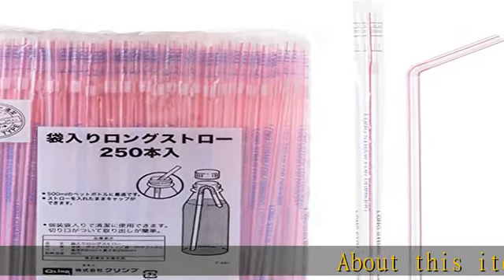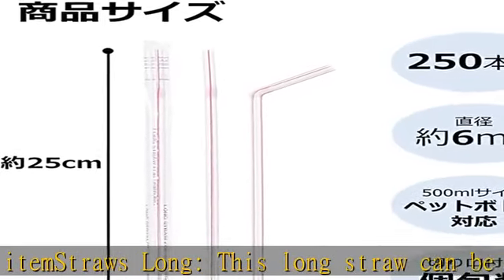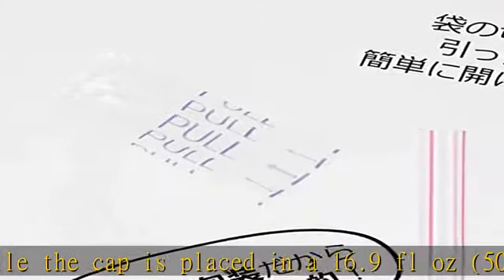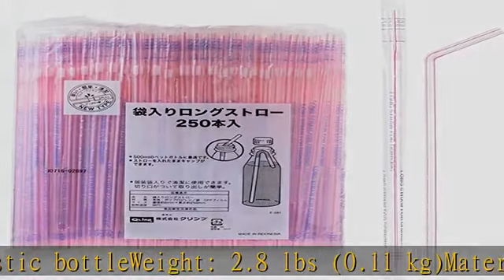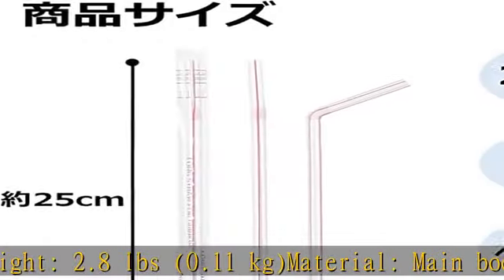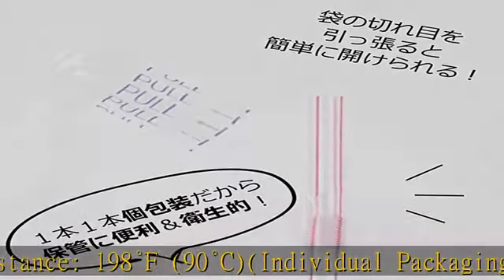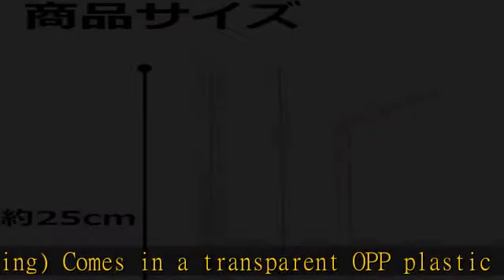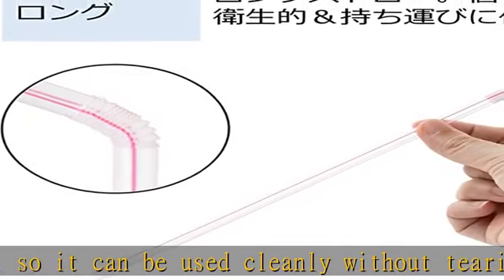ストリックスデザイン ストロー 袋入り 曲がる ロング ストロー 250本 25cm 直径6mm 個包装 切り口付き 500mlペットボトル対応 ピンク F-591